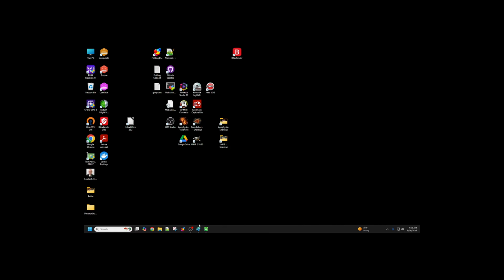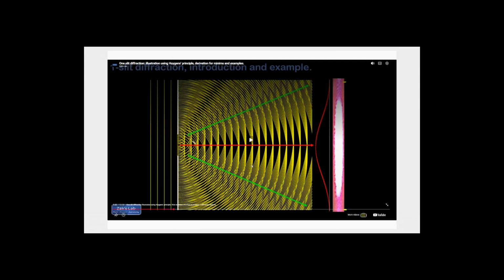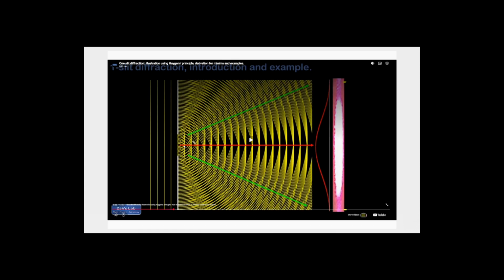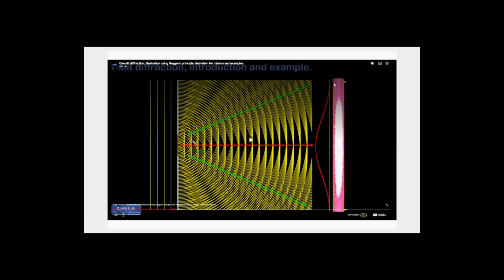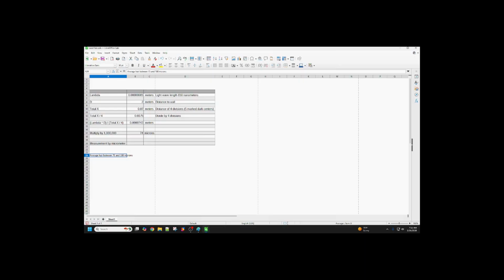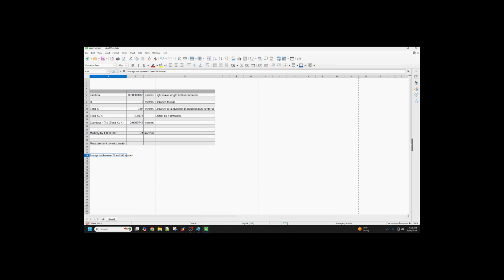Quantum Hair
Let's measure the width of a human hair with the wave like properties of light. interference patterns. This video shows a simple experiment and the calculations to measure a human hair.